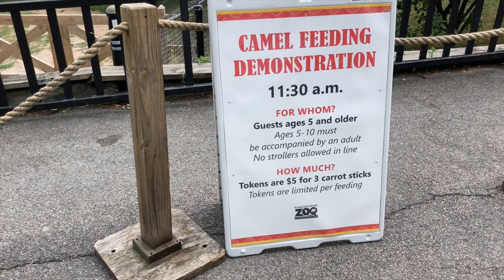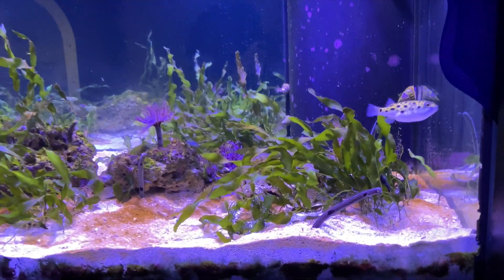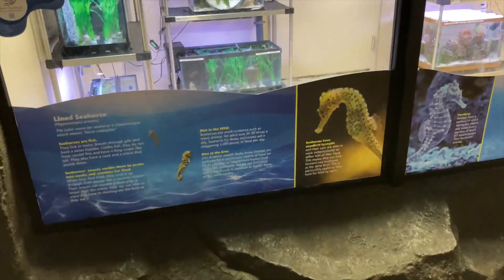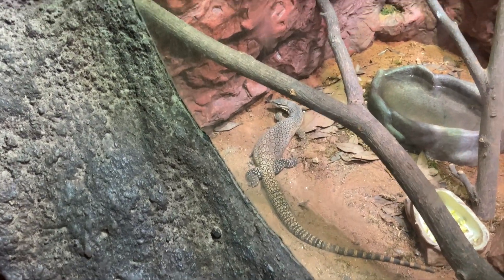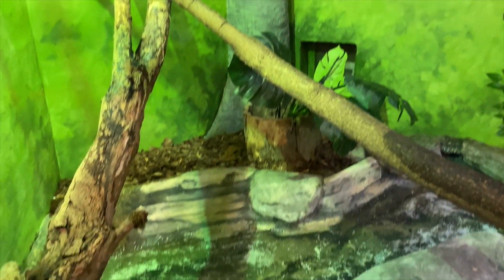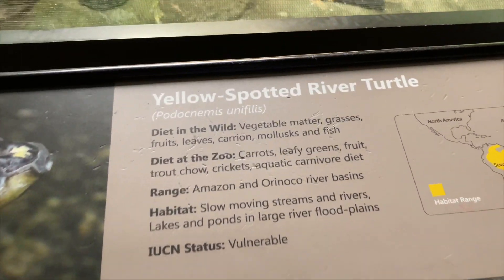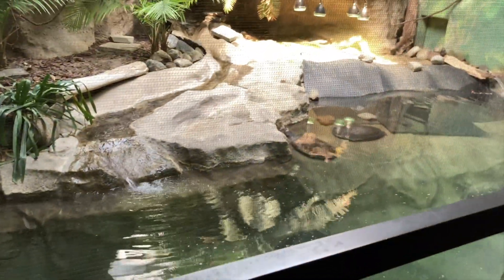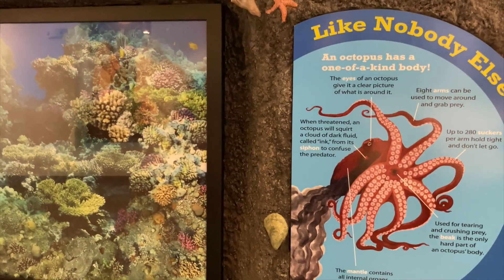Haven't been to the Rosamond Gifford Zoo aquarium in a long time! Syracuse NY Zoo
Today, We're walking through the aquarium located in the main building at the Syracuse Zoo (The Rosamond Gifford Zoo at the Burnet Park). While this aquarium seems small, it does contain some great examples from many species. In this video, we're looking at many of the exhibits that are open in July 2022! (although we couldn't get near the frogs- there was a HUGE group really, really interested in those exhibits!)

A Flying Roadtrip is a quick car roadtrip you can do in one day! We (Becky and Ken) love seeing unique places around our home town and beyond. Local to Syracuse and Central New York State, we love to travel the Northeastern United States to find the best day trip destinations, amusement parks, museums, nature trails and delicious food in the region. Once in a while, we'll voyage out to other places too!

Let's take a Flying Roadtrip!